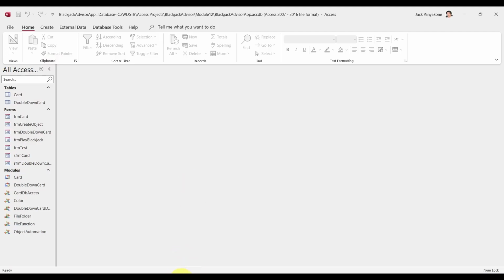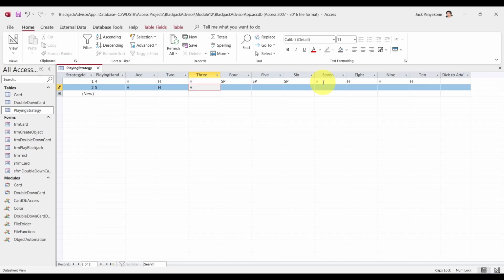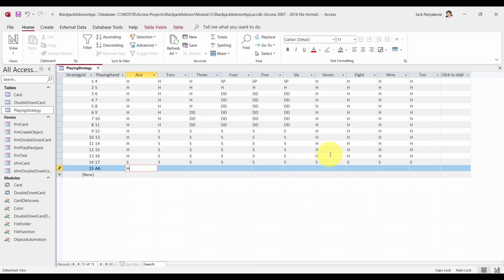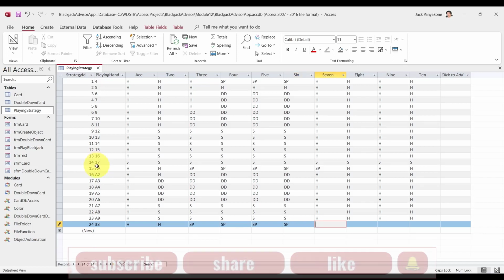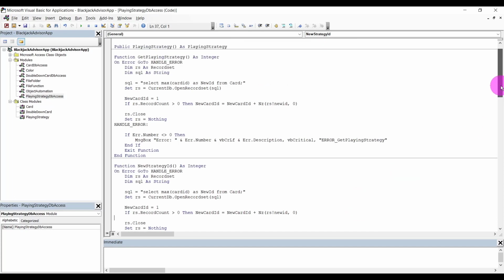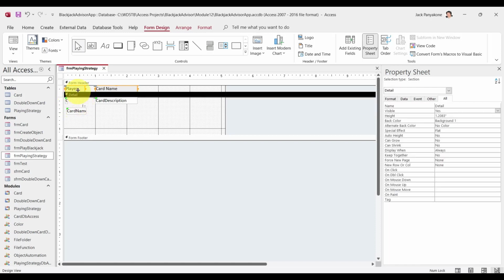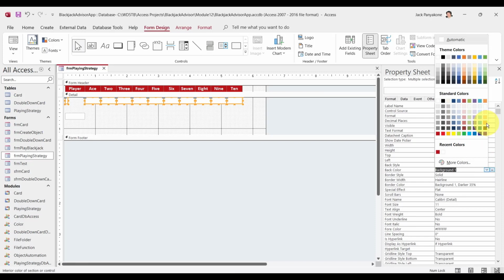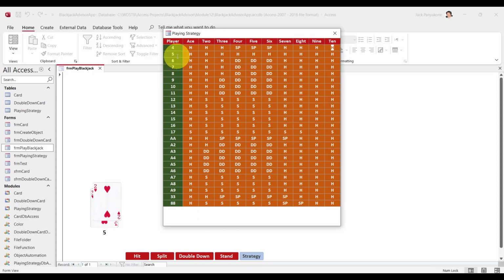Coding Blackjack [MODULE12] with MS ACCESS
In this "Coding Blackjack [MODULE12] with MS ACCESS", - I will show you how I start coding the Blackjack game.

To be proficient in anything, you must take action and begin the work. Programming is no exception.
Learn how to code a game of blackjack with MS ACCESS will help you think and concentrate through the logic of each step required to achieve the outcome.

This is one of a series of videos that I have released. Each video, I show what and how to implement each required element.

If you find this video beneficial, please consider making a small contribution . Any amount is always appreciated.